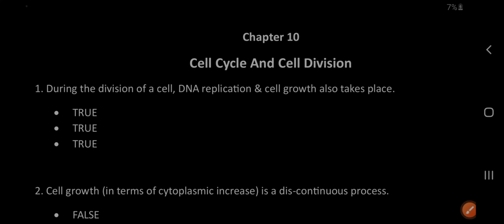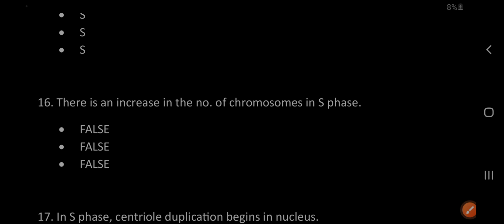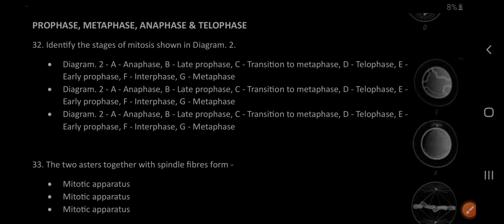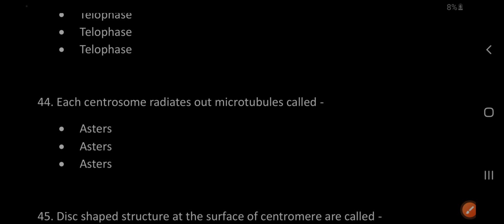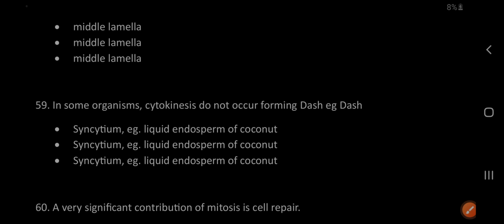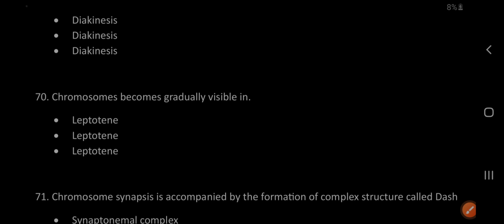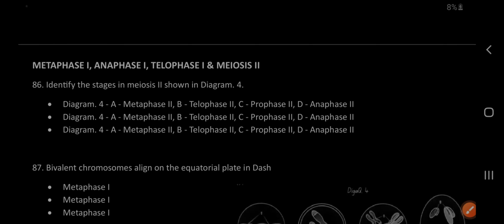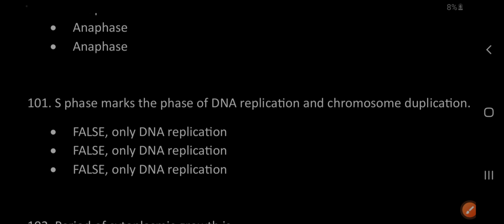CELL CYCLE AND CELL DIVISION |RAPID REVISION SESSION WITH SPECIAL 3 TIMES REPEAT LOCK YOUR 300 MARKS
CELL CYCLE AND CELL DIVISION IN 22 MINUTES |BIOLOGY | QUICK REVISION | NCERT LINE BY LINE | GUARANTEED 300 MARKS | NEET 2024 | BIOLOGY AND CHEMISTRY | CRASH COURSE NEET 2024 |

HOW TO USE THIS VIDEO FOR FULL EFFICIENCY :
1. WATCH VIDEO AND LISTEN THE QUESTION IN ACCORDANCE WITH THE AUDIO OF THE VIDEO
2. WATCH AND LISTEN THE FIRST TIME ANSWER
3. WHILE 2ND AND 3RD TIME OF THE ANSWER REPITITION JUST LISTEN THE AUDIO OF THE ANSWER AND KEEP YOUR EYE ON QUESTION i.e, YOU READ THE QUESTION ON MOUTH.

5 TIMES : 1ST DAY, 3RD DAY, 5TH DAY, 7TH DAY, 9TH DAY BEFORE NEET EXAM